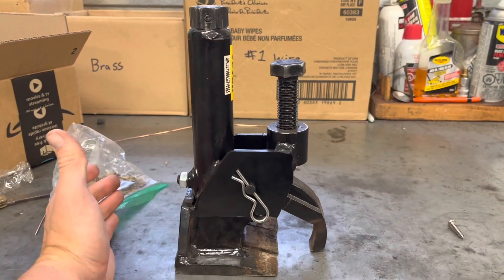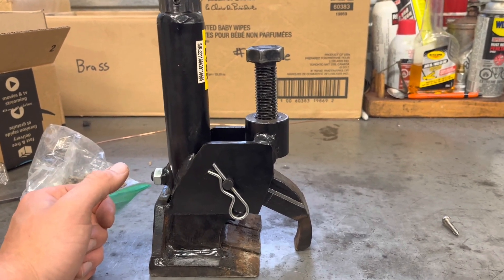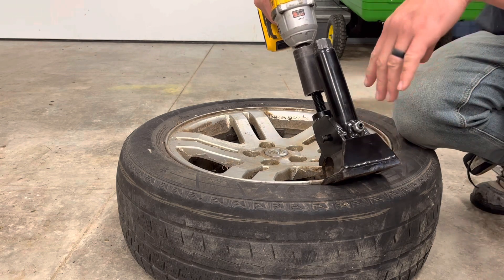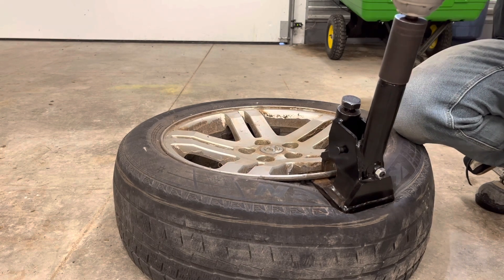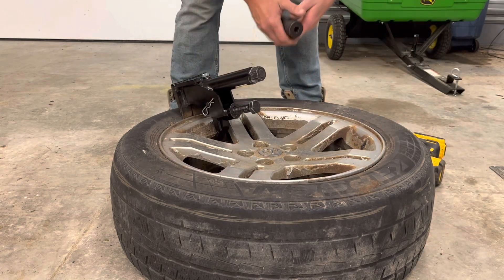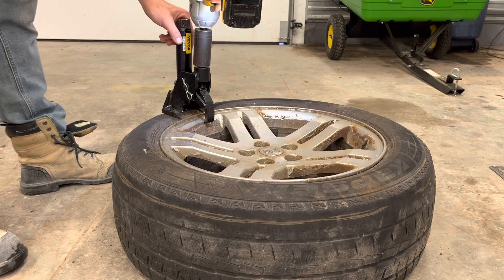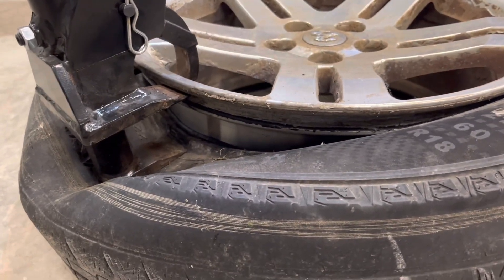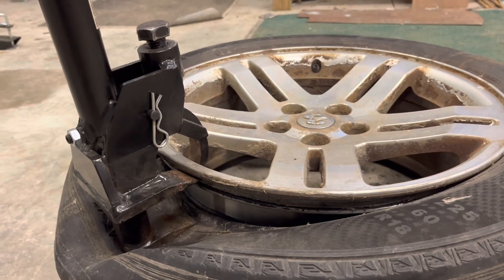How to break a tire bead VEVOR tire bead breaker REVIEW